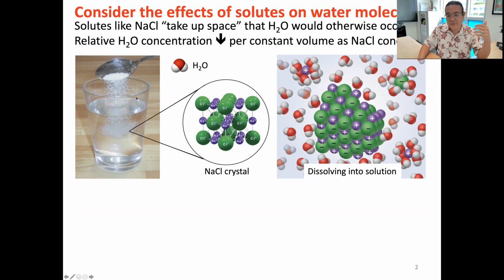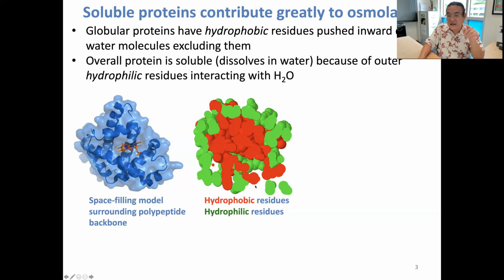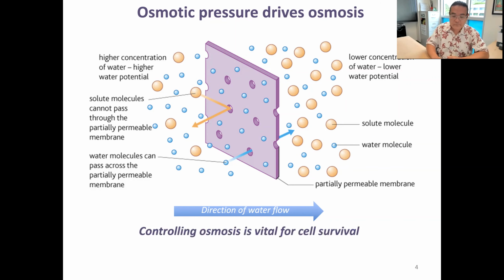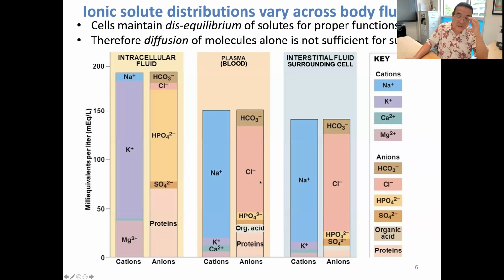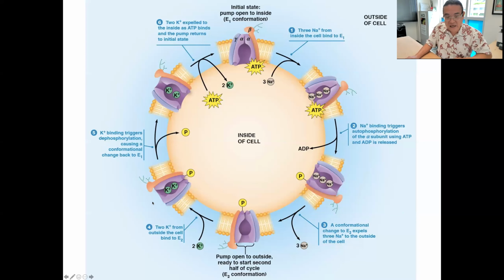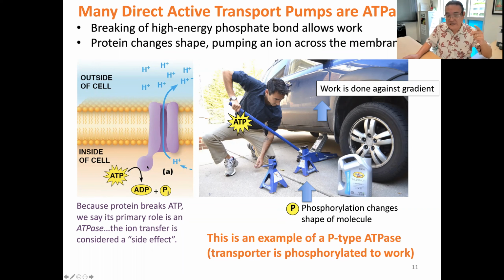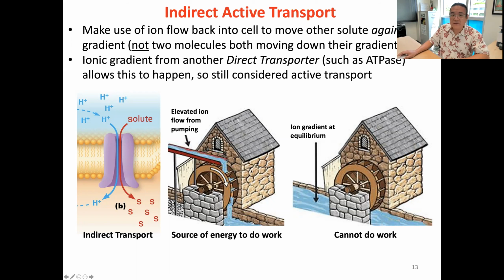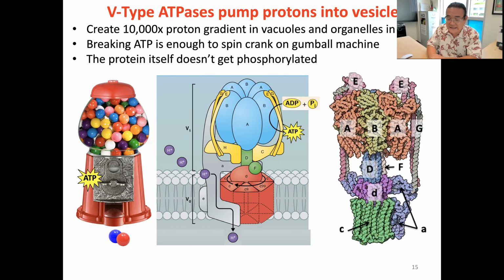Lecture 19 Membrane transport - Active transport